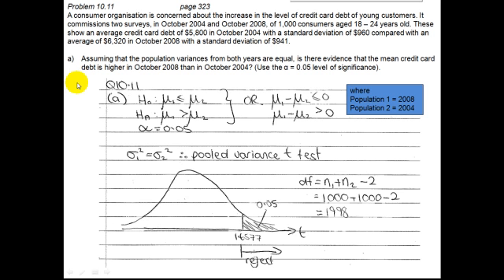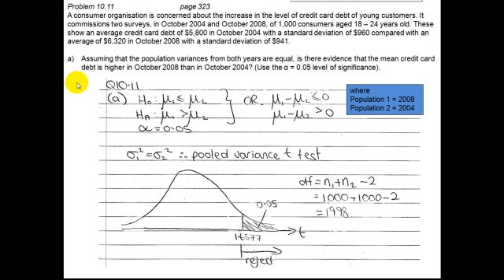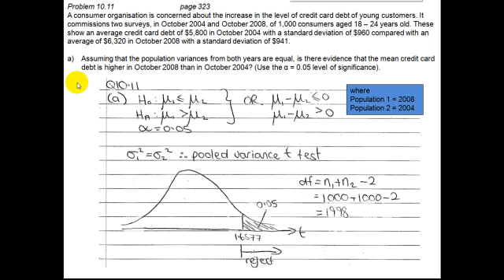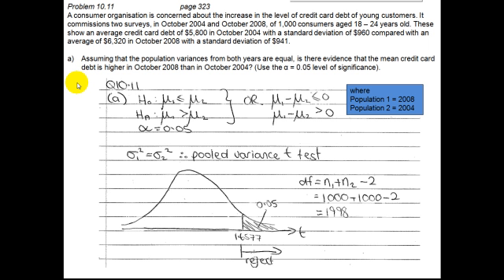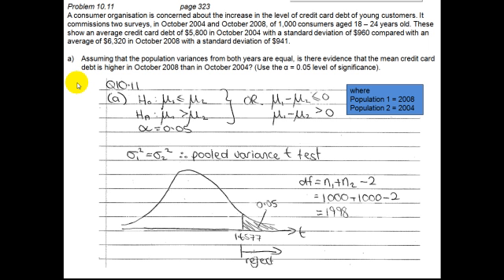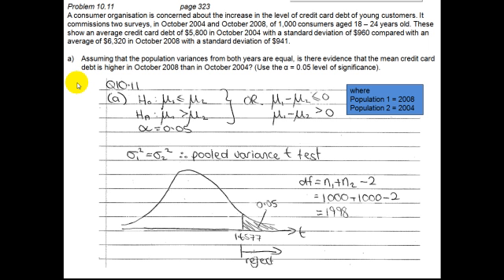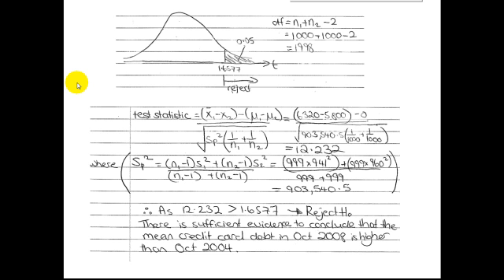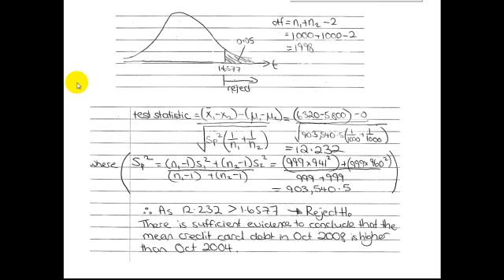BSB123 online tutorial 10 Q10.11.mp4